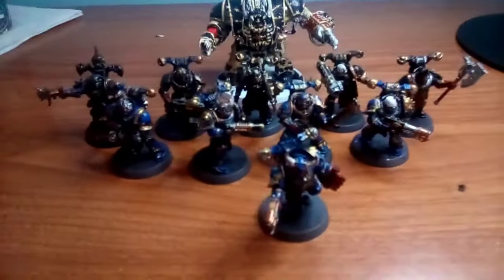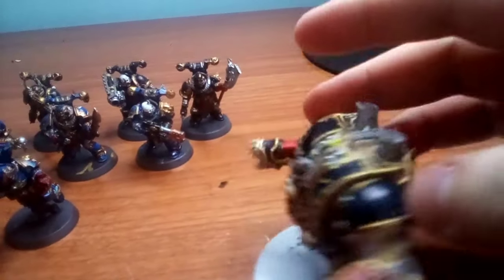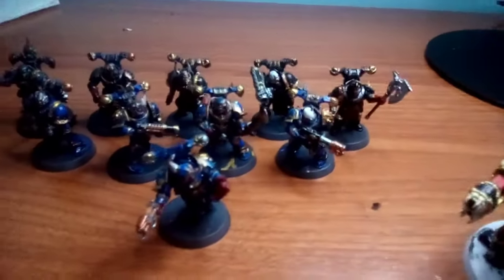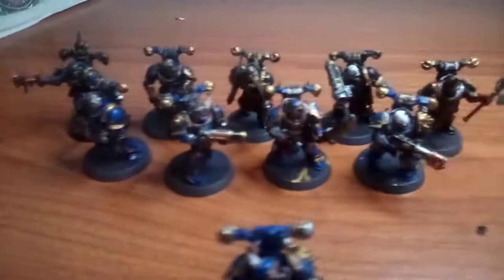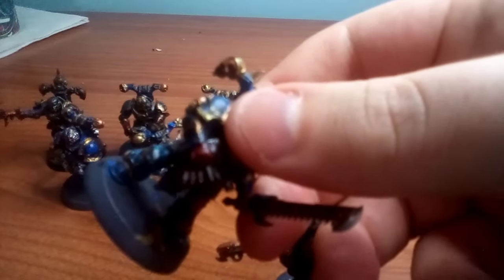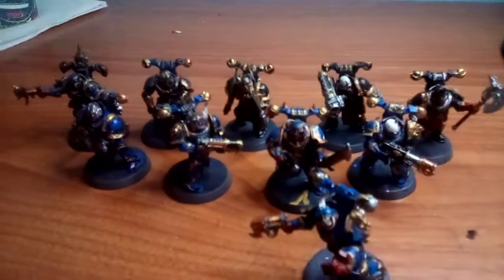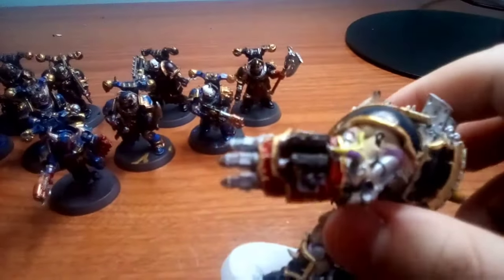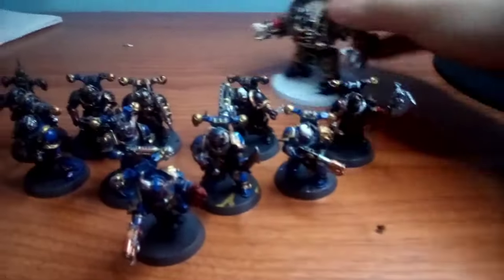Progress on my Warhammer 40k Chaos space marine army!!!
AVE DOMINOUS NOX!

Here's a look at the beginning of my first Warhammer 40k army: Night Lords!